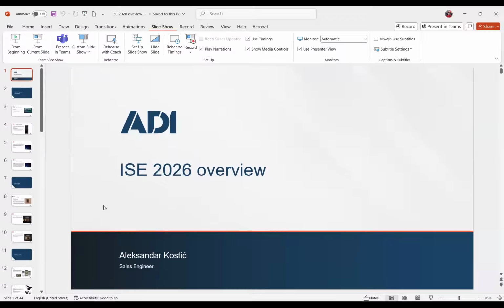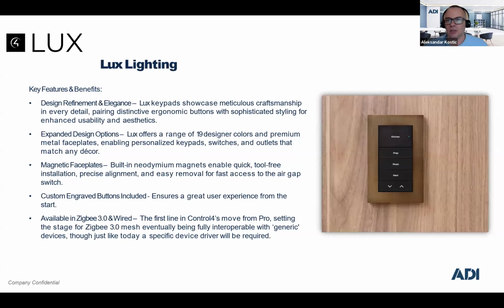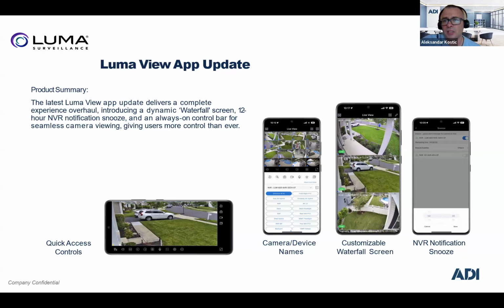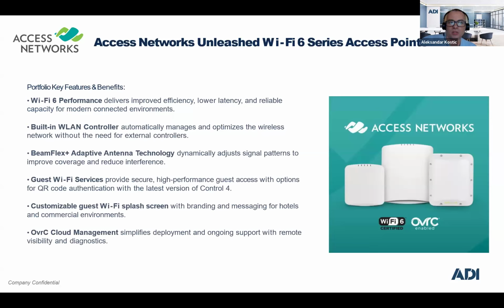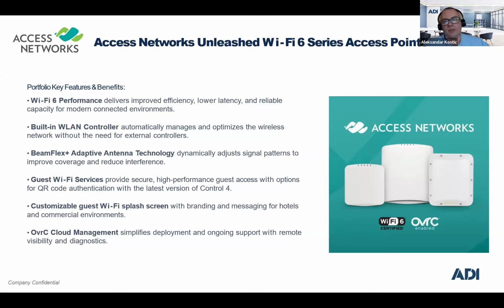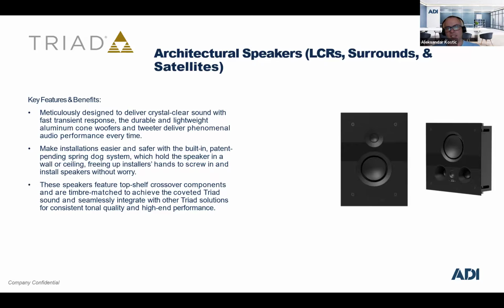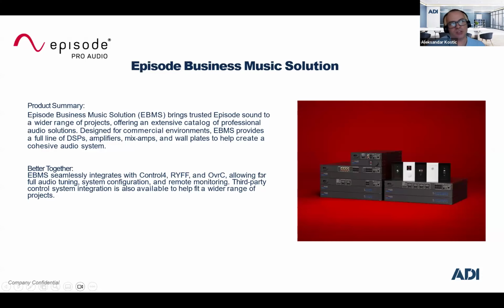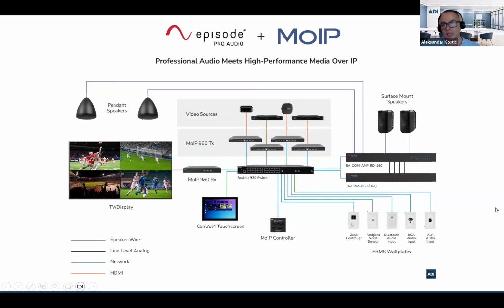ADI ISE 2026 Overview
•⁠  ⁠Control4
-   X4
-   T5 Touchscreen
-   LUX lighting
•⁠  ⁠Surveillance
-   Floodlight camera
-   X21 NVRs
-   Luma Insight
•⁠  ⁠Network and power control
-   Access Networks
-   WattBox Power consumption
-   OvrC categories
•⁠  ⁠Triad Ryff and speakers
•⁠  ⁠Outdoor solutions
•⁠  ⁠EBMS